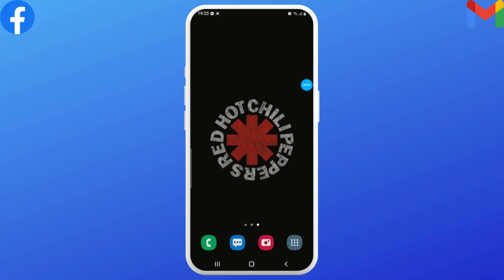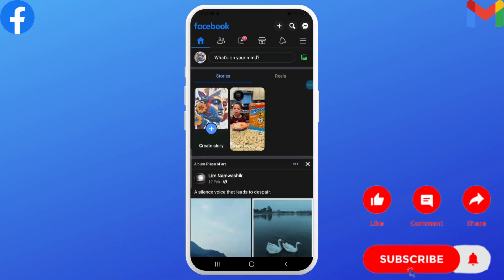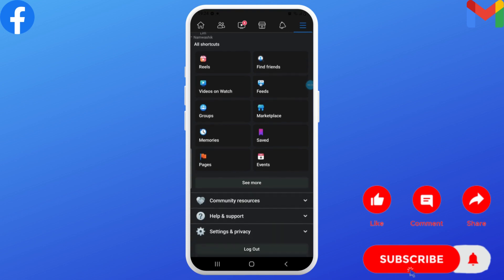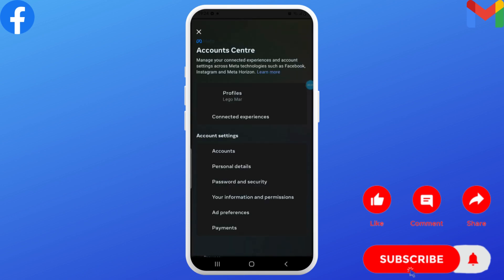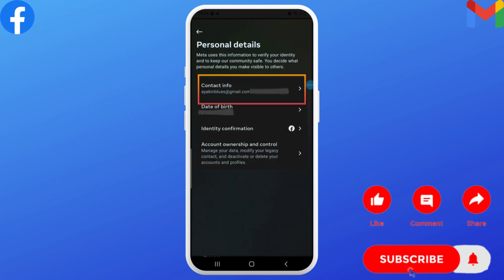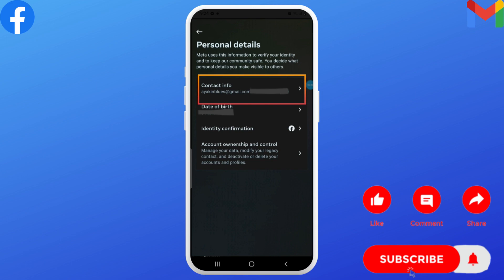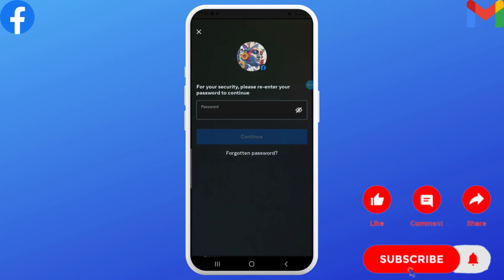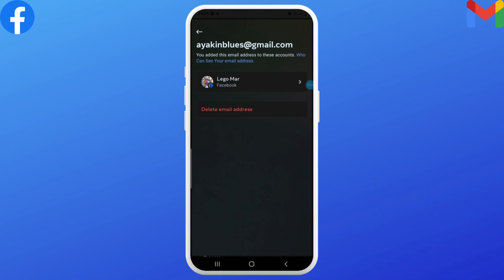How To Add Gmail In Facebook 2023 | Add New Email Address In Facebook Account | Facebook Mobile App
In this video tutorial, we'll be exploring how to add Gmail in Facebook. Facebook is a popular social media platform that allows users to connect with friends, family, and businesses.

Fortunately, there's a simple way to add your Gmail account to your Facebook profile, and in this step-by-step guide, we'll show you exactly how to do it. You'll learn how to connect your Gmail account to your Facebook profile, how to customize your email settings, and how to make sure your email address is visible to the people you want to share it with.

We'll also provide you with tips on how to ensure your privacy and security when adding your Gmail account to your Facebook profile, as well as how to manage your email settings over time. Whether you're a casual Facebook user or a social media marketer, this video will provide you with the knowledge you need to add your Gmail account to your Facebook profile and streamline your online communication. So grab your laptop or smartphone and get ready to become a pro at integrating your email and social media accounts!

Timestamps:
00:05 How To Add Gmail In Facebook
00:10 Open Your Facebook Account
00:15 Open Your Facebook Profile Settings
00:25 Add New Email Address In Facebook Account